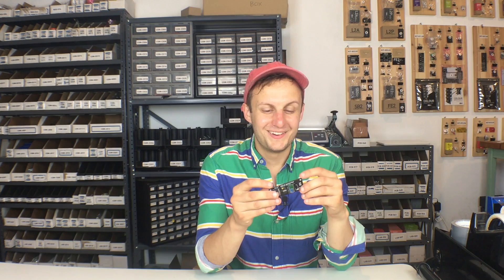"Distortion Is Easy" | From the Bench ep. 5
In this episode I talk about Ethan Winers "Mojo Maestro" distortion circuit, which he designed to prove you can build a great sounding distortion with just a few cheap parts.